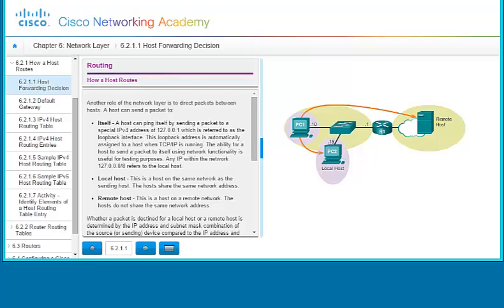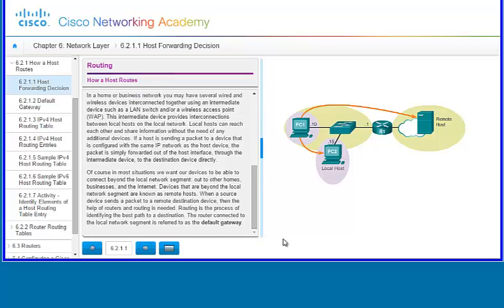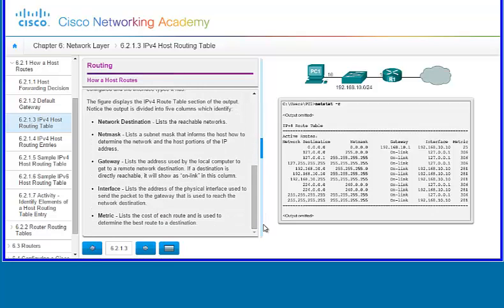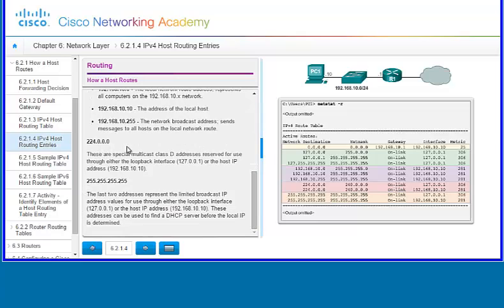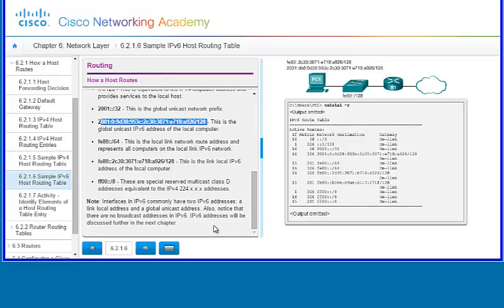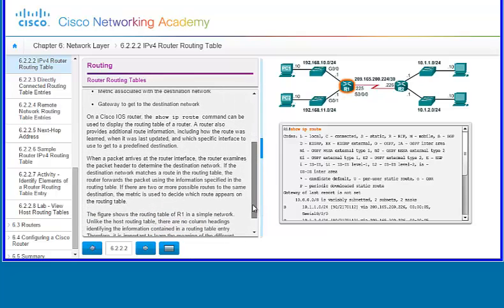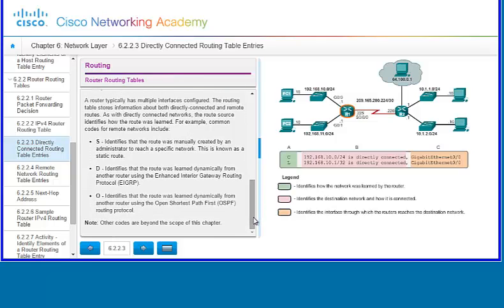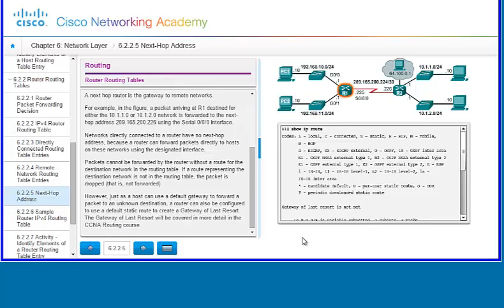NET 125 Chapter 6.2 Routing